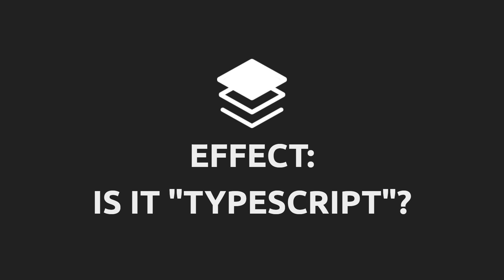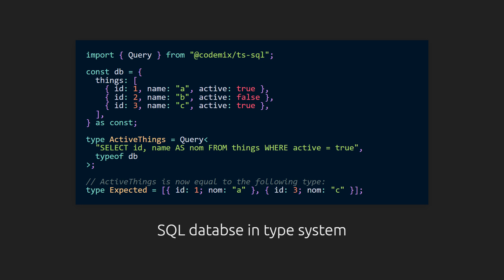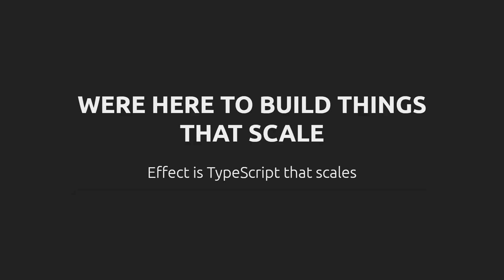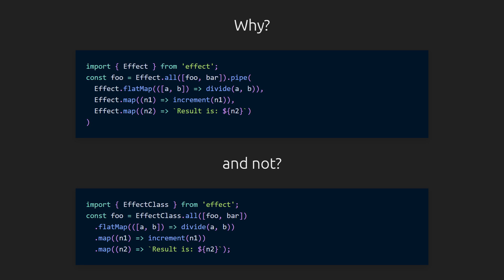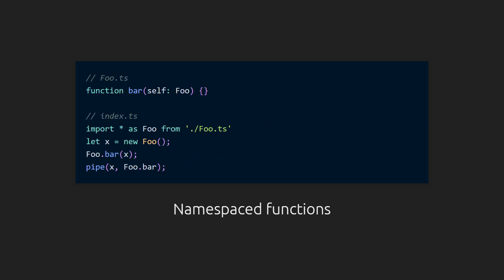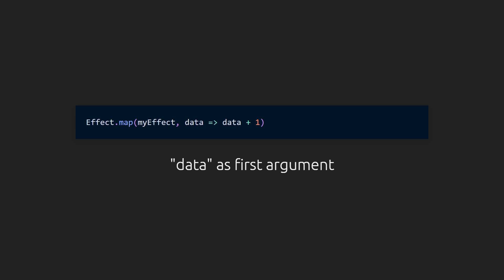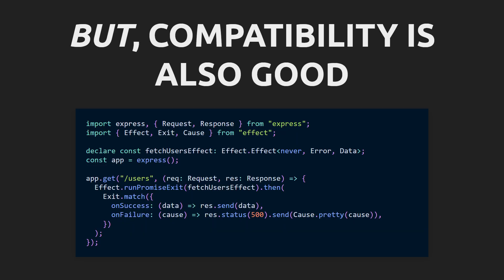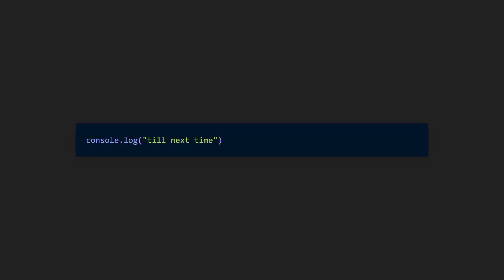Effect: Typescript That Scales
YOU ARE FREE TO REACT TO THIS VIDEO

VS Code:
Font - Fira Code
Theme - Material Theme Darker
Gear:

Timestamps:
0:00 Intro
0:24 "Traditional" TypeScript
1:16 Effect is TypeScript
1:38 Effect isn't TypeScript?
2:32 Effect is for the common dev
3:23 Functions vs Methods
4:52 Using 'pipe'
5:23 Two ways to call functions
6:12 Different is good
7:36 Outro